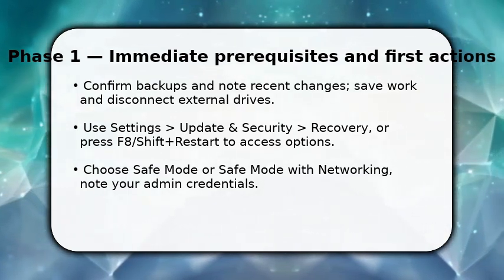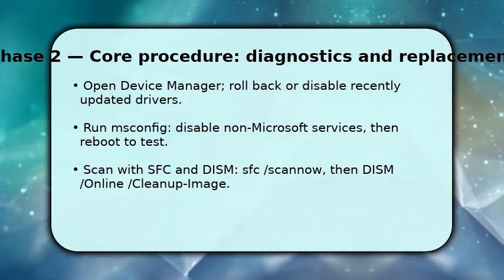How to Fix Safe Mode Problem (updated)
How to Fix Safe Mode Problem (updated) | 🔒 Surfshark VPN Deal — Stay private and secure. $1.99/mo + 3 Months Free ▸

Explore solutions to common safe mode issues on your device. This video provides step-bythy fixes, troubleshooting tips and expert advice for resolving problems encountered when a system enters into Safe Mode.